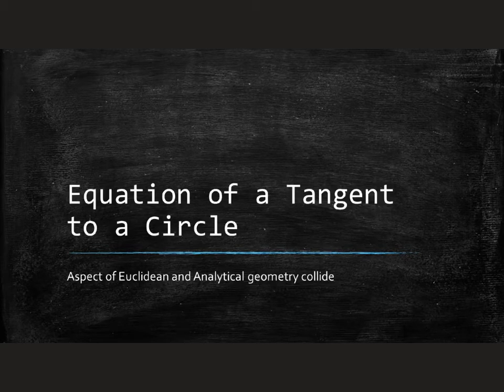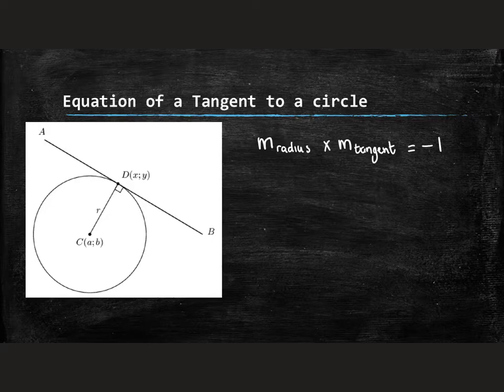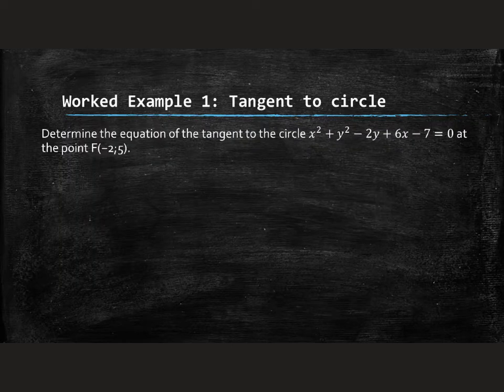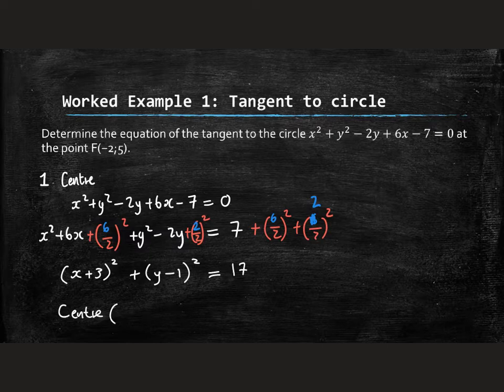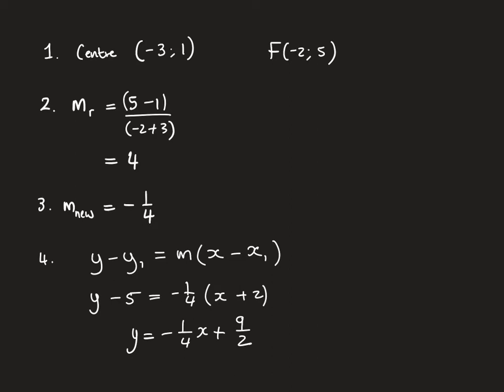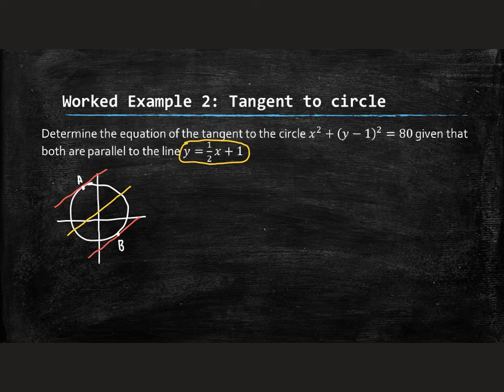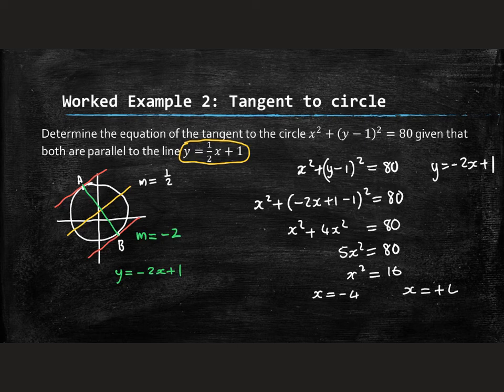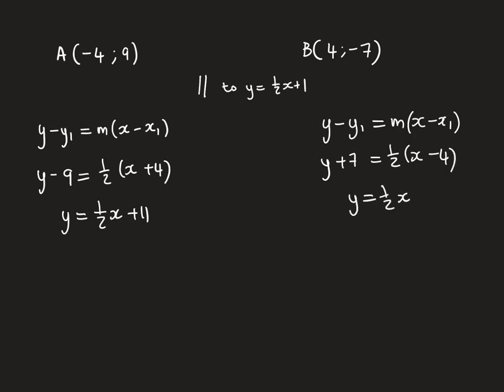Gr 12 Tangents to a circle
Determining the equation of a tangent to a circle